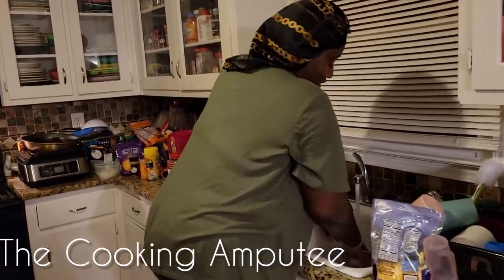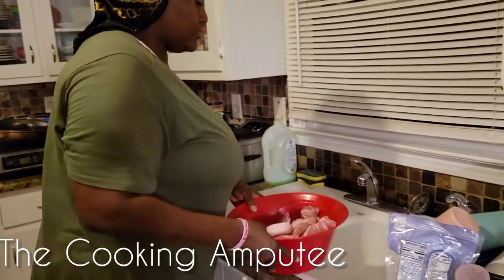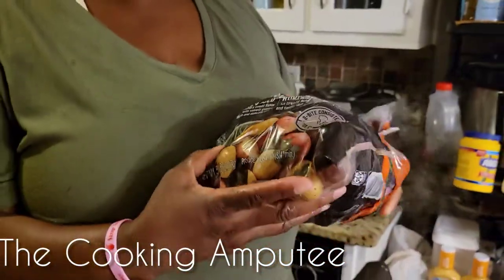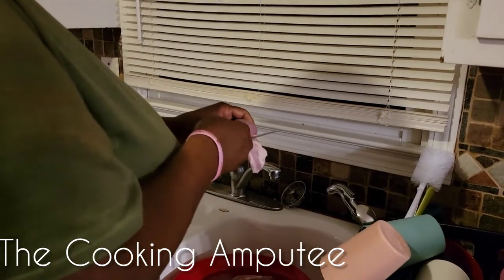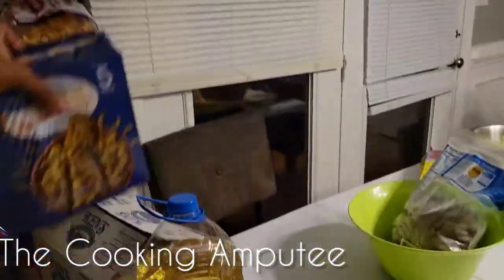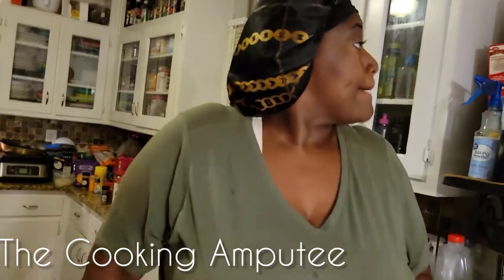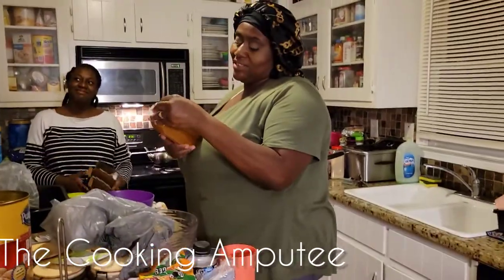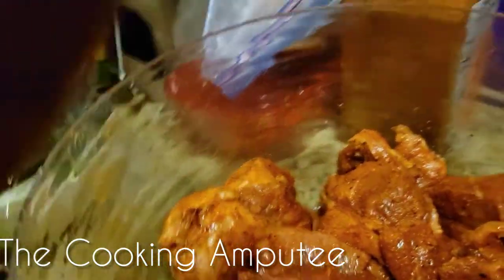MAMA SUE COOKING VLOG|OXTAILS|WINGS|RIBS AND SO YUMMY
Amazing dishes from my kitchen to yours. This is to inspire others with or without disabilities that you CAN do what you LOVE. Push everyday to be the better version of yourself with one lesson and one step at a time. My Channel is ALL about FAITH, FAMILY AND RESILIENCE.
Amputees can cook and mama Sue is back in the kitchen popping up great tasting food.

THAT'S POPPIN' ! 💦

As Always keep God first and Be blessed!!!

AMPUTEES CAN COOK TOO!